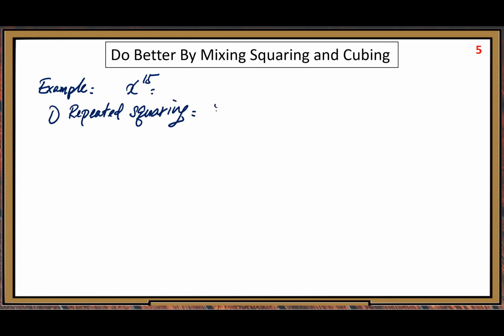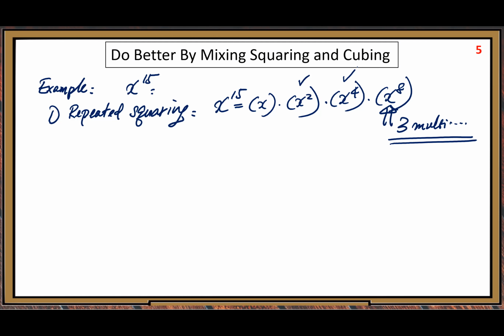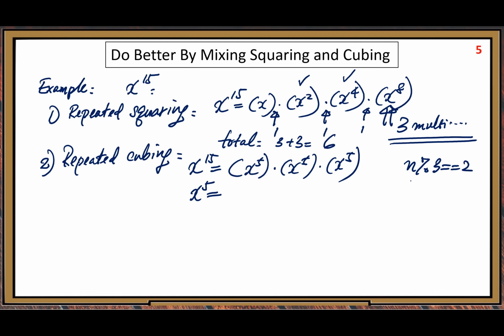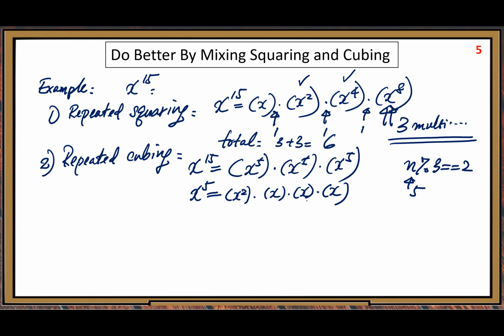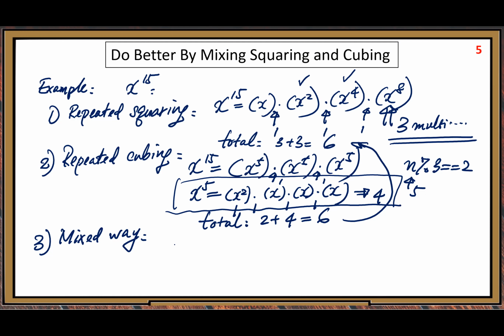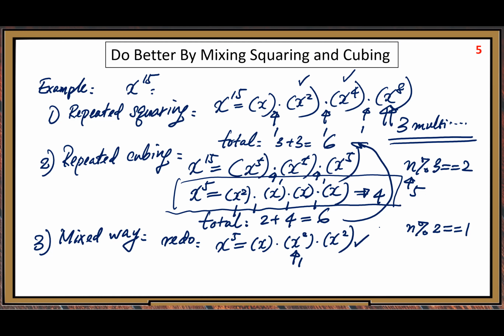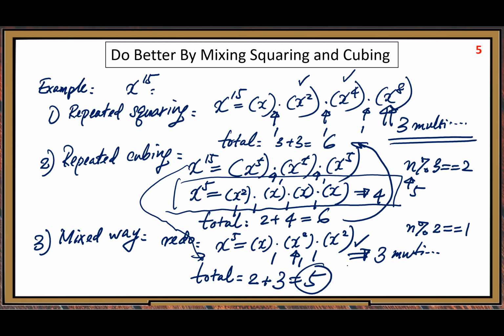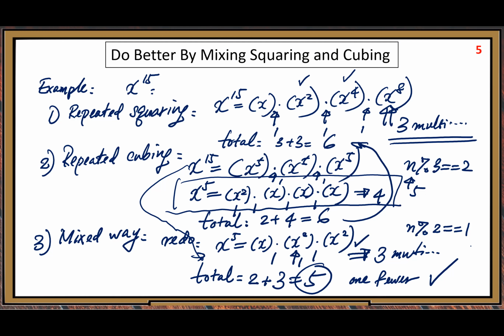CS3130SP23Module1EVid3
This video is for teaching at UMSL:  CS3130,  Spring 2023,  Module 1 Part E  Sub-Topic 3:  Mix Squaring and Cubing